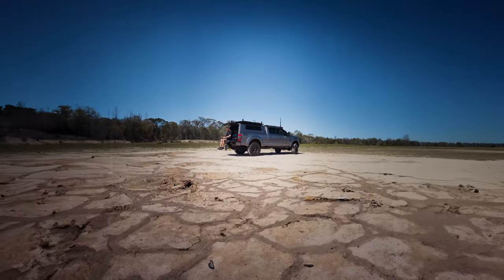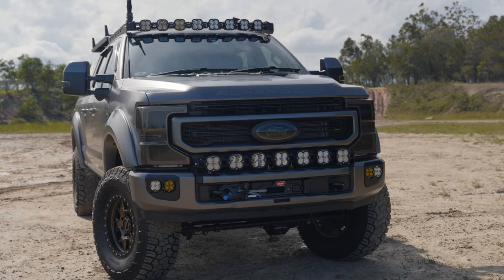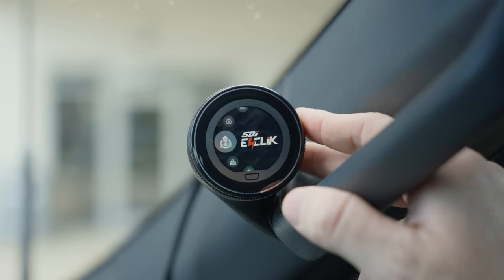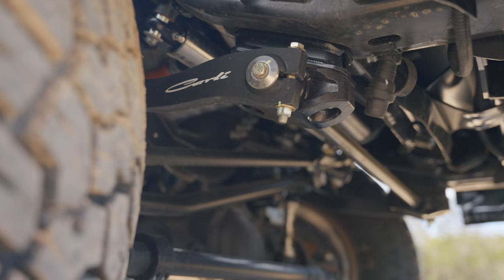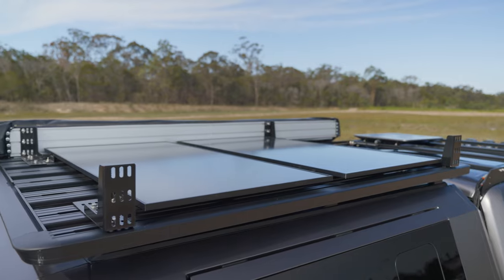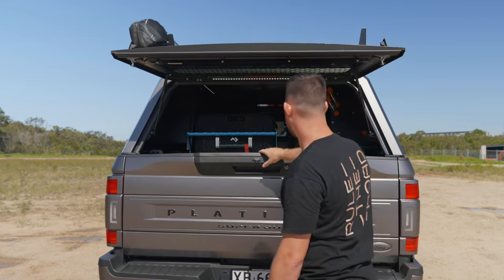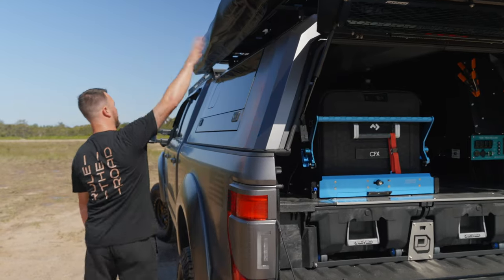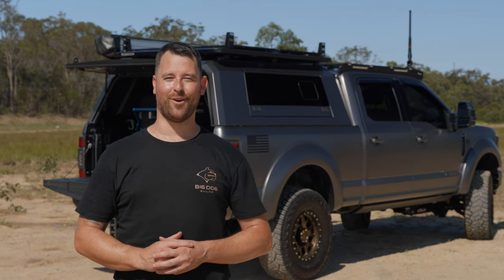Unveiling the STARLINK F350 Tourer: Everything You Need to Know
Get ready to explore the uncharted with the F350 Platinum, a technological marvel that connects you to the world from the wildest terrains. This isn't just any truck; it's a gateway to adventure with unparalleled connectivity and off-road capabilities.

Whether you're in the heart of the city or the depths of the outback, Starlink ensures you're always just a click away from the rest of the world.

🔹 Unmatched Suspension: Featuring a 5.5” Carli E-Venture Full Suspension System, Progressive Leaf Springs, and Long Travel Airbags, this F350 redefines smooth rides on rugged tracks.

🔹 Wheels & Tires: Rolling on exclusive Innov8 G700 Bronze/Black Wheels wrapped in Yokohama GO16 37x13.5x18 Tyres, it's built to conquer any terrain with style.

🔹 Lighting Like No Other: Illuminating the darkest trails with Baja Designs 7xl LED lights and a custom Baja lights eight xl setup, this truck is a beacon of power.

🔹 Safety First: Equipped with a Warn/Ford Front Winch Combo and a Gen Y Hitch 7000kg Torsion Kit, we've prioritised your safety in every design aspect.

🔹 Tech, Rack, and Shade: From the BDB roof rack to the Howling Moon Awning, every detail is crafted for the ultimate off-grid experience.

🔹 The Ultimate Canopy: The RSI Smartcap Canopy isn't just about looks; it's about functionality with a drop-down fridge, Enerdrive 200amp, and more.

🚀🌌 Dive into the details of this extraordinary build and see why the Starlink F-Truck is more than just a vehicle; it's a lifestyle. Every inch screams adventure, from its luxurious interior with massage chairs to its robust rear-end setup.

Full Build Specs

Suspension
✅ 5.5” Carli E-Venture Full Suspension System ⁠
✅ Carli Progressive Leaf Springs⁠
✅ Carli Long Travel Airbags⁠
✅ Carli Radius Arms + Limit Straps⁠
✅ Carli Low Mount Stabiliser ⁠
✅ Carli High Mount Stabiliser ⁠
✅ Carli Torsion Swaybar⁠

✅ Innov8 G700 Bronze / Black Wheels⁠
✅ Yokohama GO16 37x13.5x18 Tyres⁠

Looks
✅ Bushwacker Flares ⁠
✅ Custom Vinyl Full Vehicle Wrap⁠

Lighting
✅ Baja Designs 7xl Linkable LED Light Combo⁠
✅ Baja Design Amber / White Fog Kit⁠
✅ Baja lights eight xl Custom

Safety
✅ Warn / Ford Front Winch Combo⁠
✅ Gen Y Hitch 7000kg Torsion Kit⁠

Rack and coms and tech and shade
✅BDB roof rack
✅Star link
✅Advanced ice camera integration
✅UFH
✅Howling Moon Awning⁠

Canopy
✅RSI Smartcap Canopy⁠
✅Drop down fridge
✅Enerdrive 200amp
✅Enerdrive explorer pack
✅Decked Draws
✅ARB twin compression
✅Airbag man twin al tank
✅ARB pressure controller

Follow the journey of this F-Truck as it takes on the most remote locations in Australia.

American Trucks, The Aussie Way